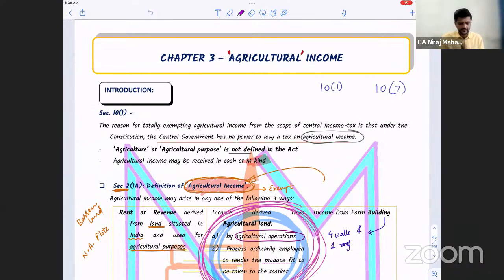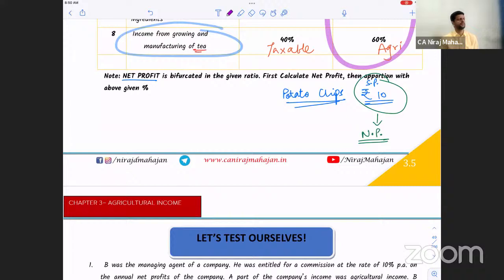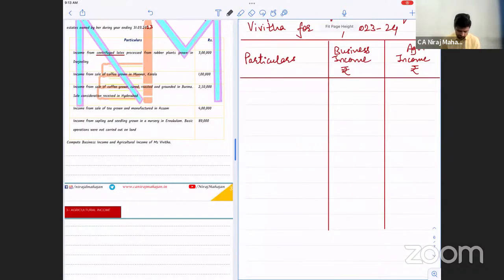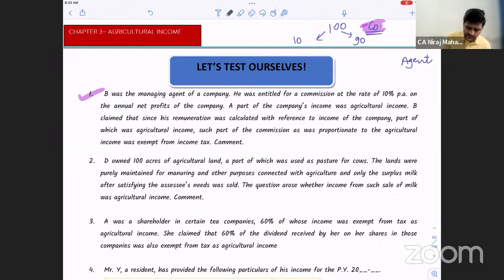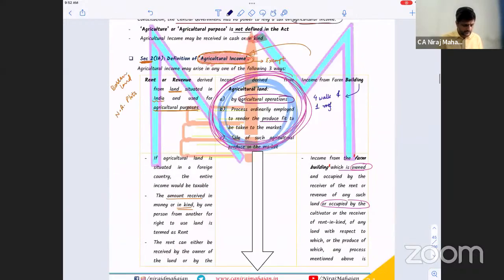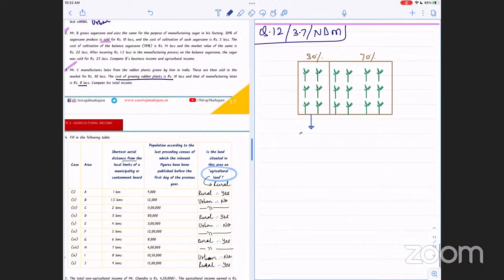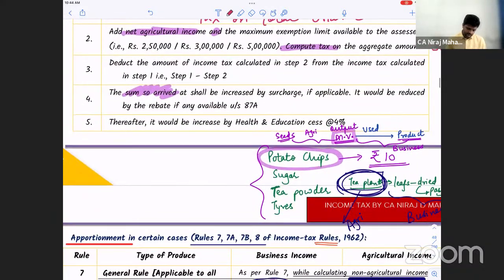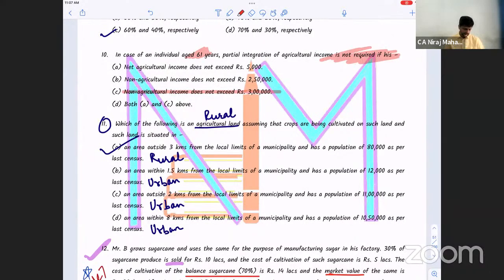CA INTER INCOME TAX (in English) MAY 2023 Chapter 3